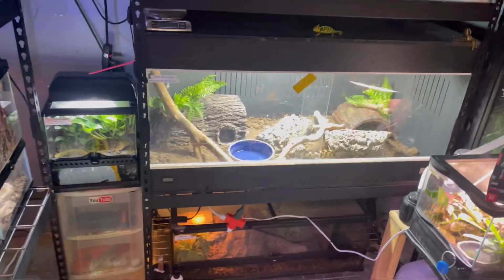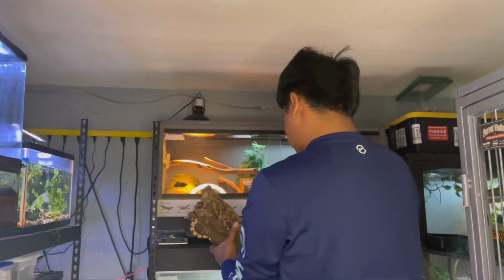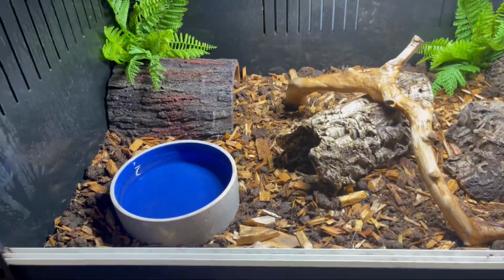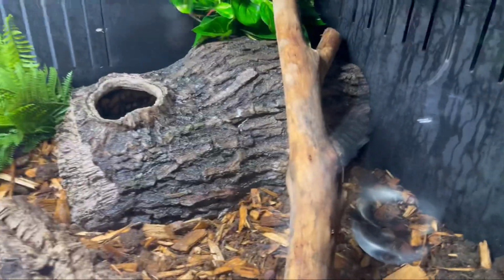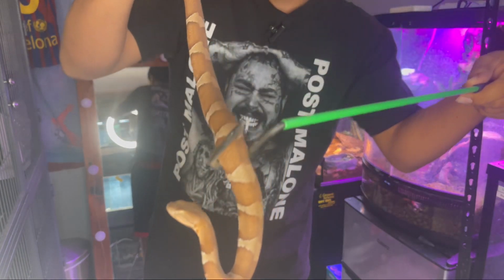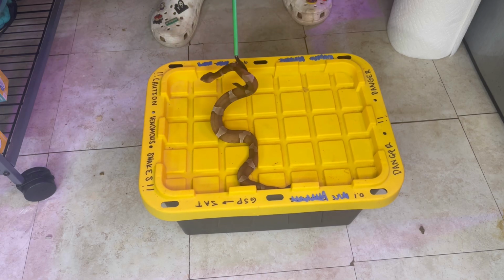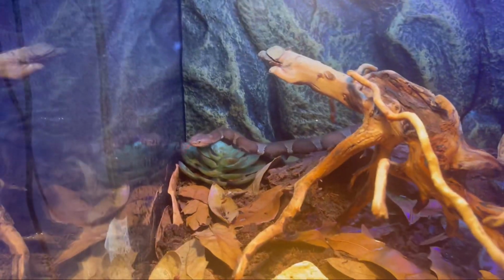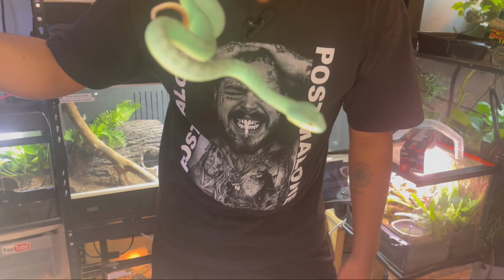DANGEROUS SNAKES get and enclosure makeover ( copperhead, blue insularis, gopher snake)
Happy Eatser Everyone 🙌🏽

Join Prolific Reptiles!!
I hope you guys are enjoying my videos. Comment, leave some feedback and just say what’s up ‼️‼️

Instagram : I'm on Instagram as reptileempire_. Install the app to follow my photos and videos.

I HOPE YALL HAVE A GOOD DAY ‼️‼️